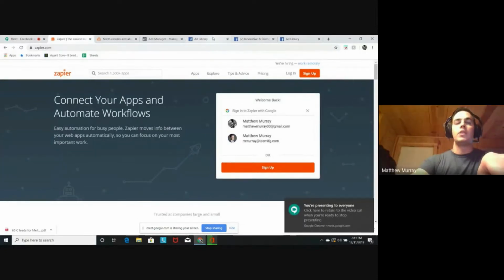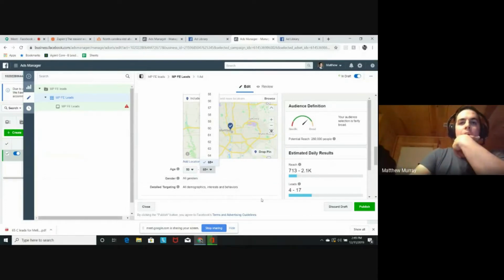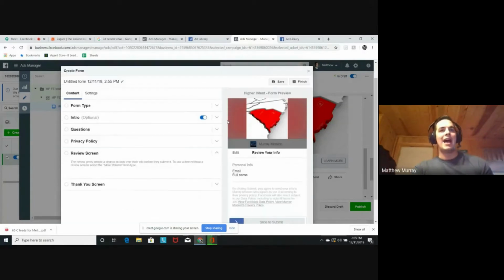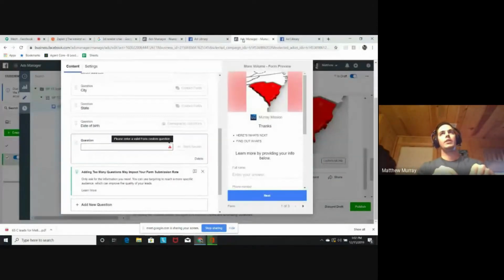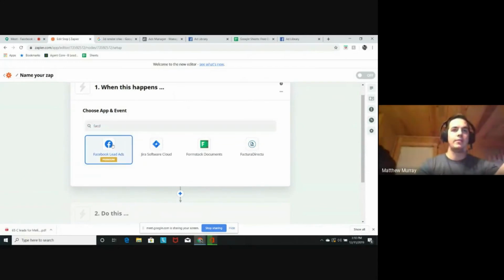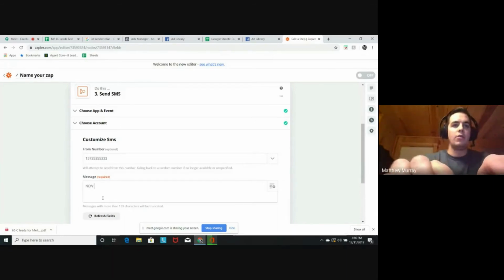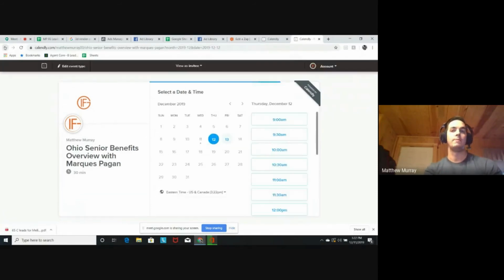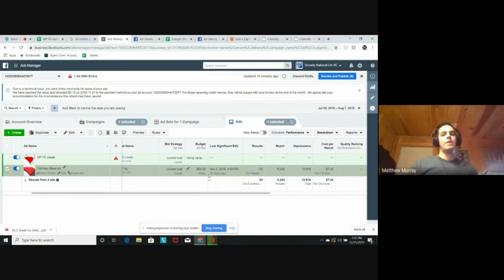Uncut version of Matt going over Facebook lead creation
The entire process of how to create a facebook FE lead. This is a private video please do not share this link for our team education purposes only. If you find value from this content please purchase of his FE In home presentation to tie it all together.